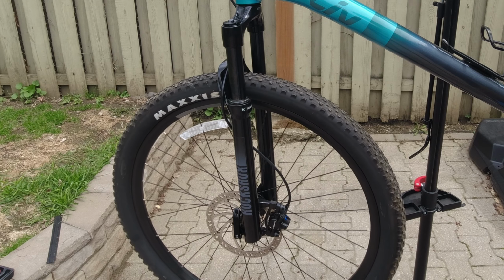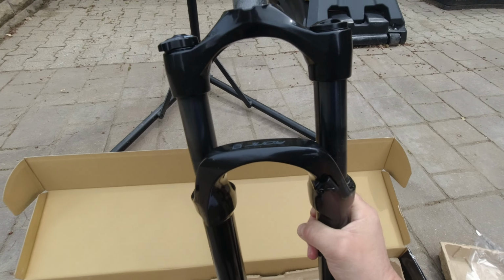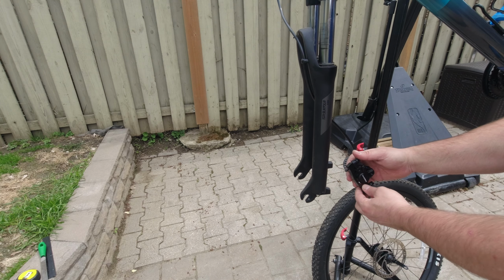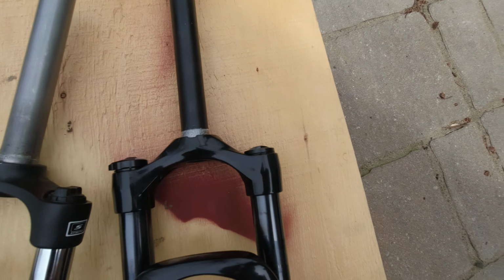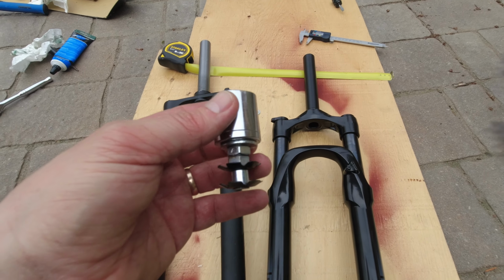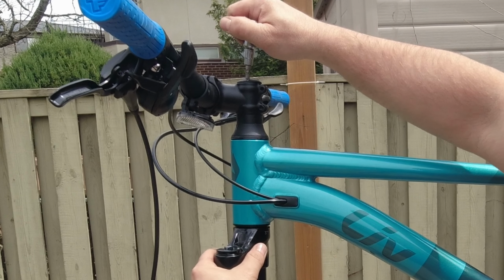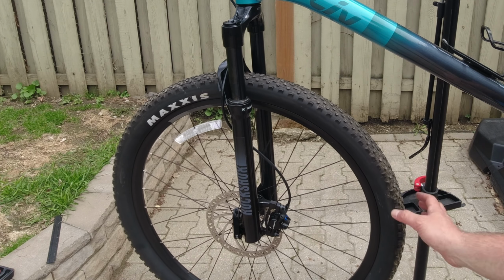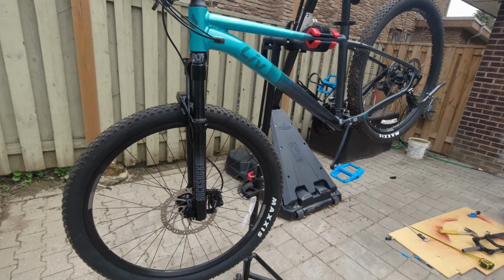Rockshox Judy Silver TK unboxing and install on Giant Liv Tempt 3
Rockshox Judy TK Silver unbox and install on Giant Liv Tempt 3 to replace SR Suntour XCE coil fork